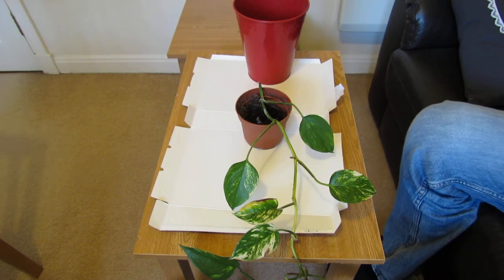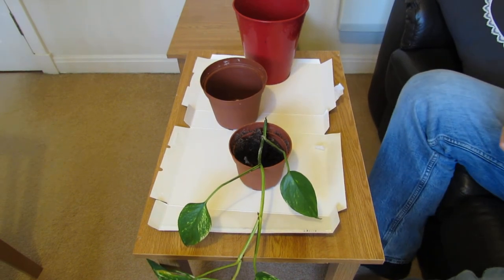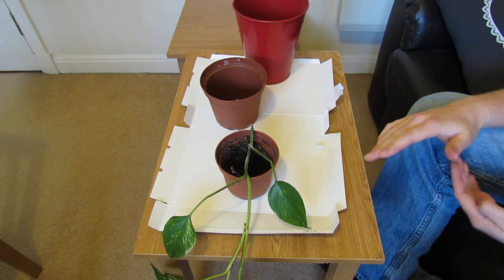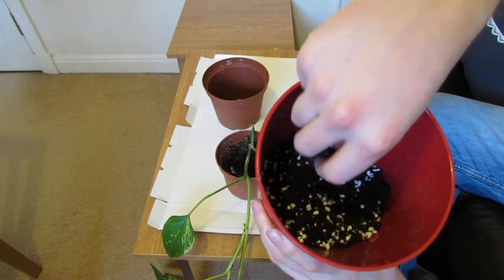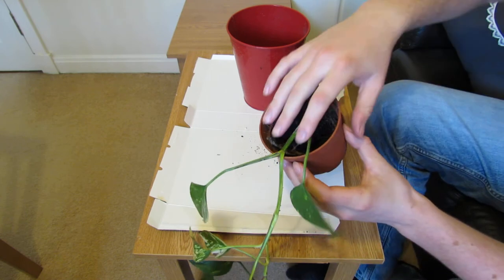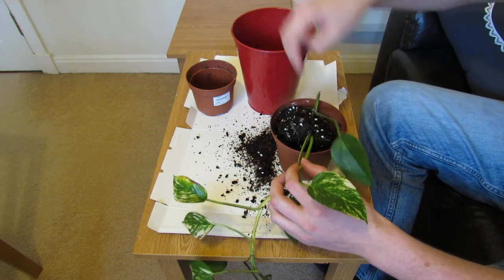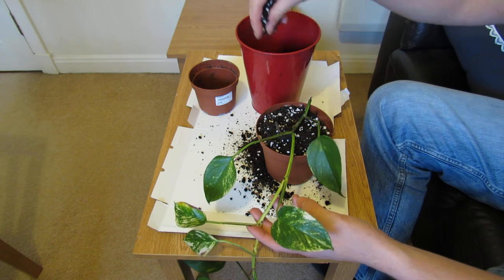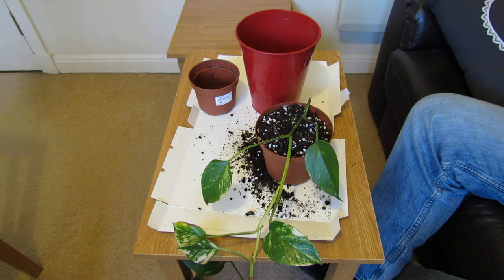How To Repot A Pothos Vine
In this video I show you how to repot a Pothos vine (Epipremnum aureum), I also explain a little about the plants natural environment and what type of compost is best.